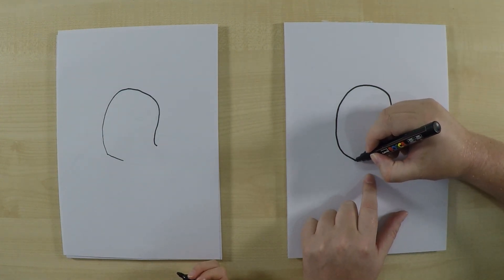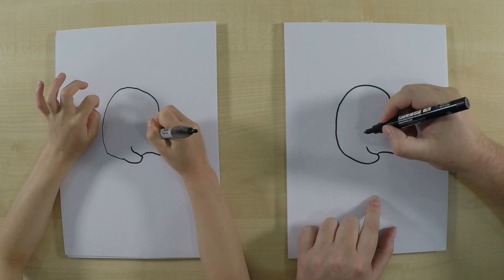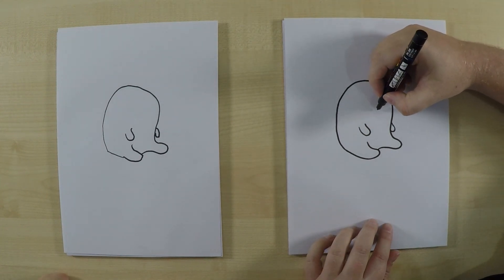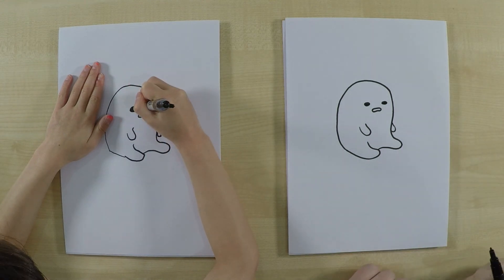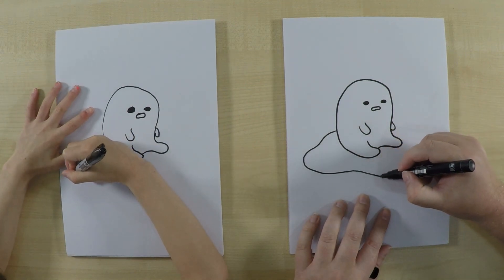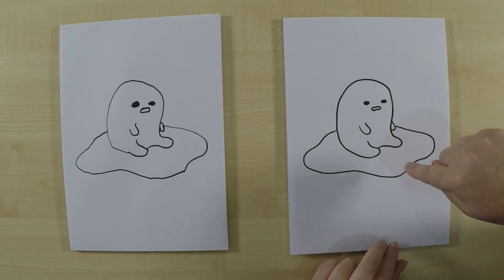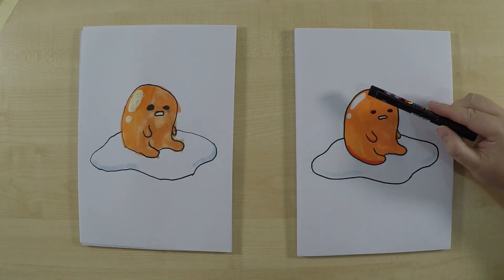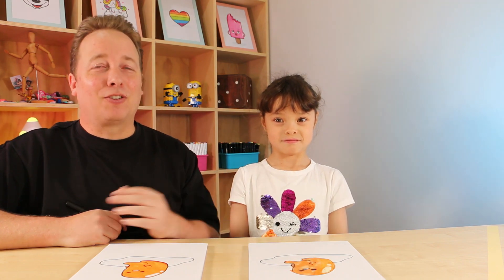How to Draw Gudetama | Sanrio Character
Today, we are learning how to draw Gudetama. A super cute character from Sanrio. Gudetama is a raw egg and it's super funny.
We hope you follow along with us on this easy step by step drawing tutorial and have lots of fun drawing and making art. Fun is the most important thing :)

📷 Share today's drawing with us on Facebook or Instagram for a chance to be featured in an upcoming Artist Spotlight.❤️